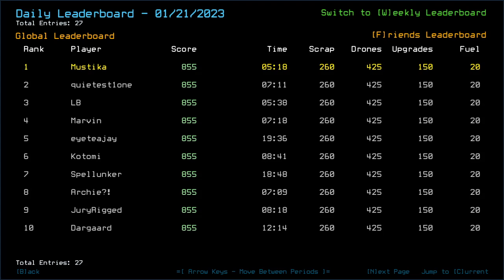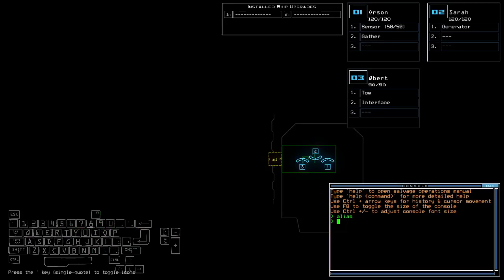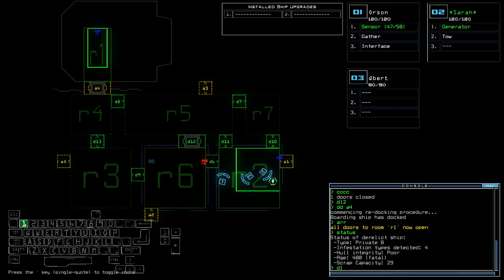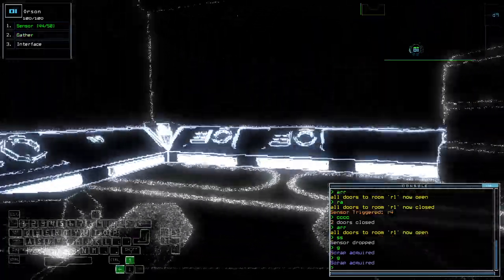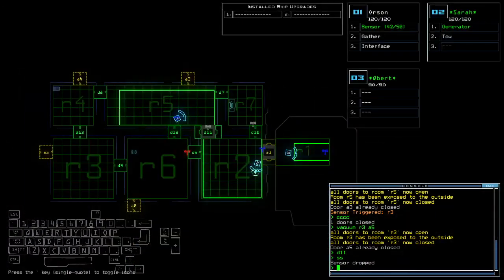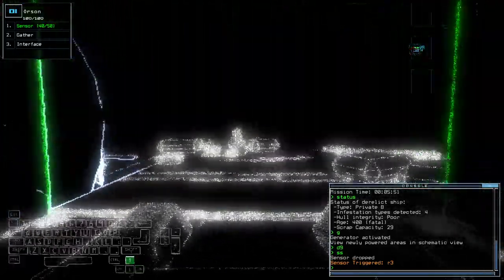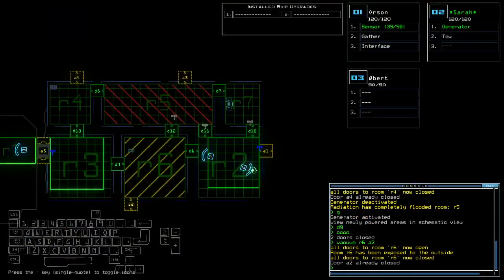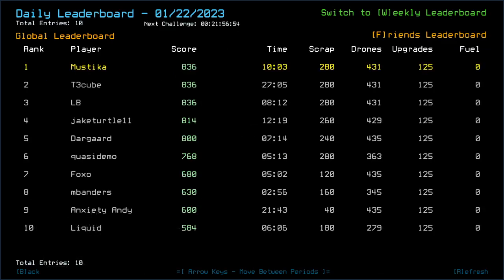Duskers Daily 22 Jan 2023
A rather major disadvantage on using FPV with the game's current state.